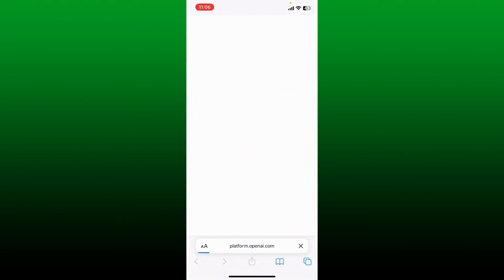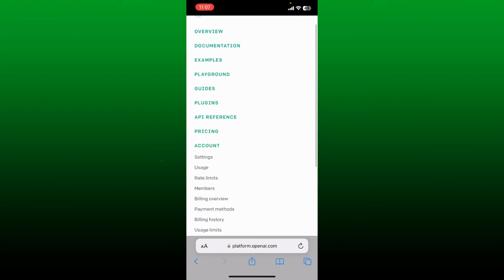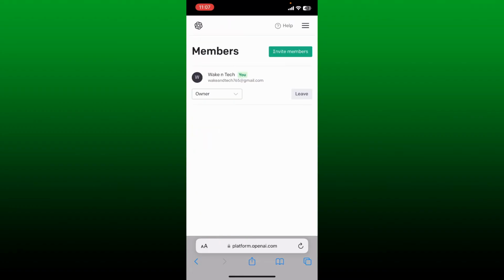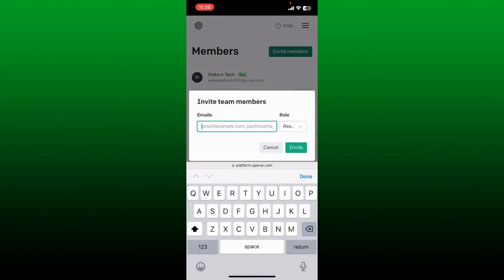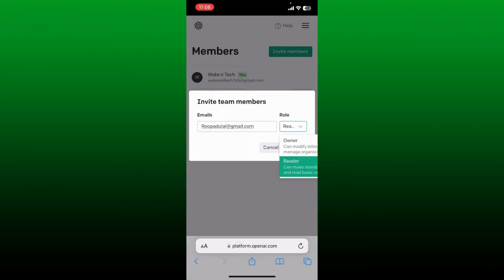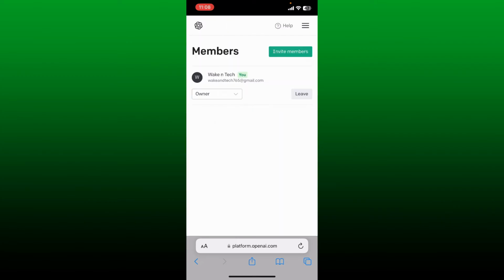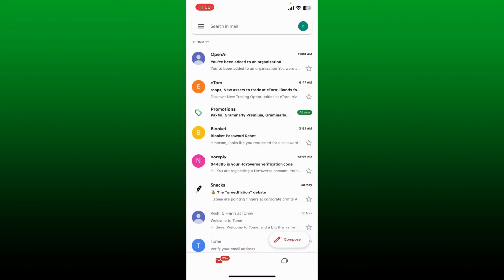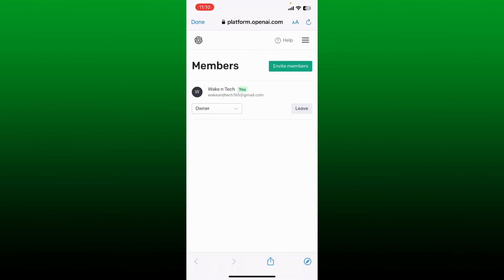How To Change Your OpenAI Email Address 2023?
In this step-by-step tutorial video, we will guide you through the process of changing your OpenAI email. Watch now and learn how to change your OpenAI email hassle-free!